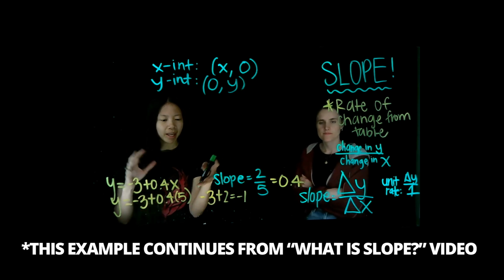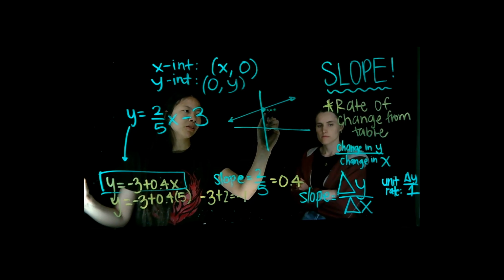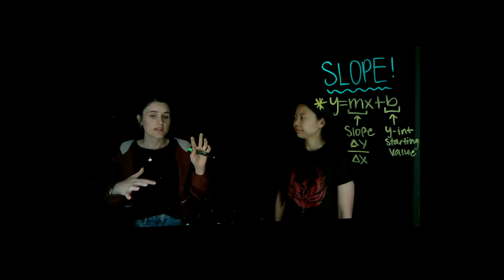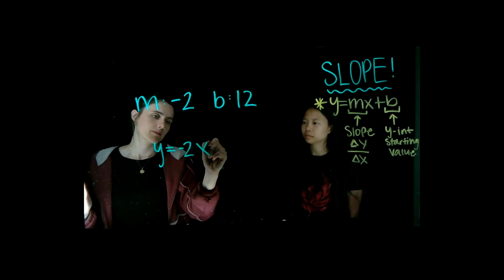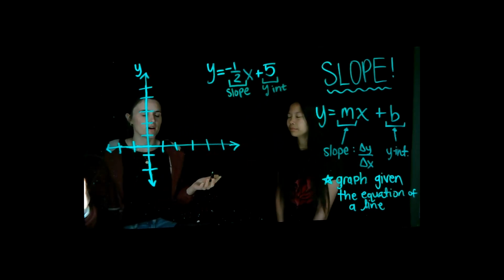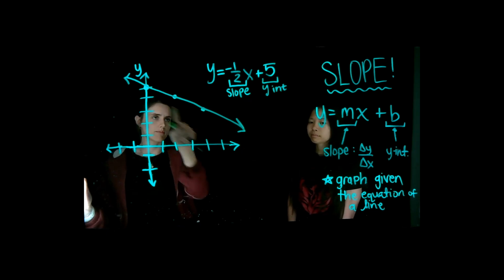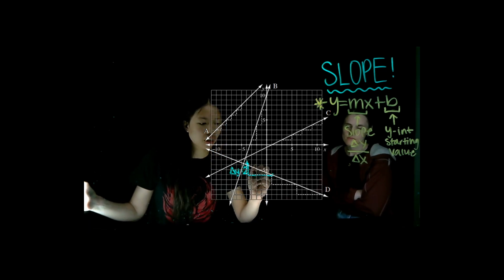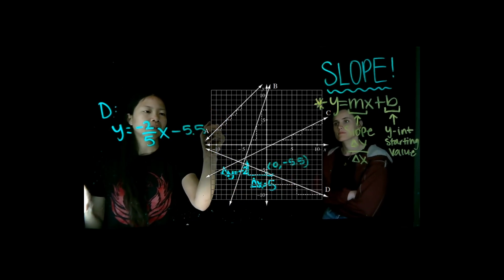Using Equations to Graph (Linear)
Emma and Tiana interpret the generic form of a line (y=mx+b), write equations given the slope and y-intercept, graph linear equations, and write linear equations given a graph.

Timestamps:
     0:05 equivalent equation using unit rate or slope from slope triangle
     0:26 interpreting equation of line
     0:40 y=mx=b
-Write Equation given Slope and y-intercept
     1:09 example 1: slope: 3/2 and y-int: (0,-7)
     1:33 example 2:  m=-2 and b=12
-Graph given the Equation
     1:50 example 3: y=(-1/2)x+5
     2:23 graphing y-intercept from equation
     2:40 graphing slope from equation
-Write Equation given Graph
     3:07 example 4: graph D (CPM Integrated Math 1, 2.1.3 Lesson, 2-23c)
     3:36 writing negative slope
     3:51 writing y-intercept from graph